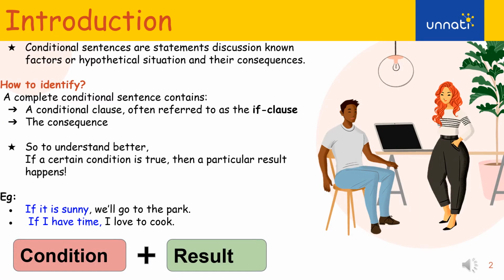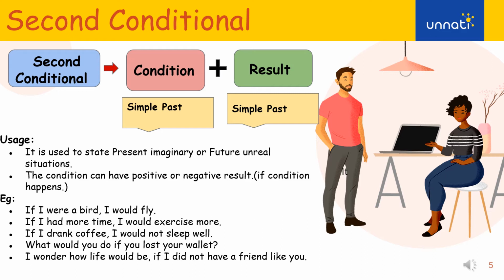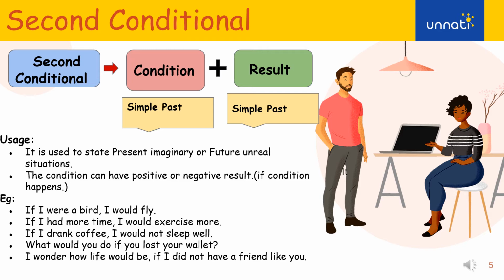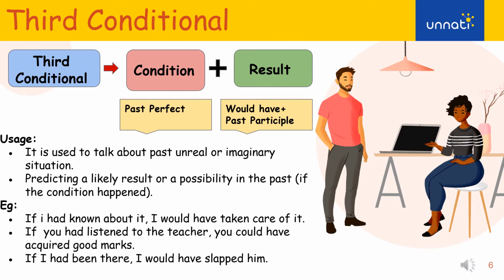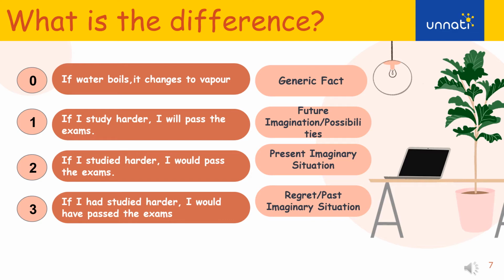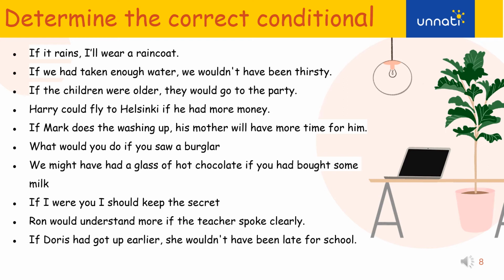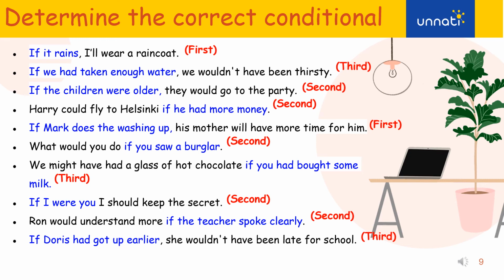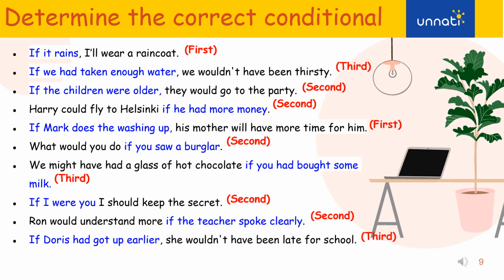Conditional Sentences - Part 2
This video gives you a detailed knowledge on the different types of conditional sentences. In the part 2 of this video we specifically talk about third and forth conditional sentences